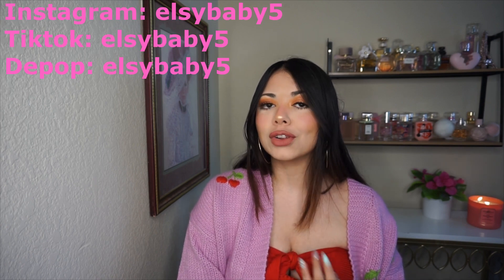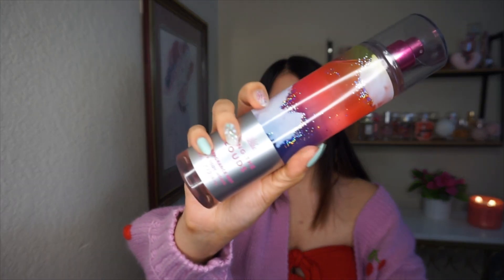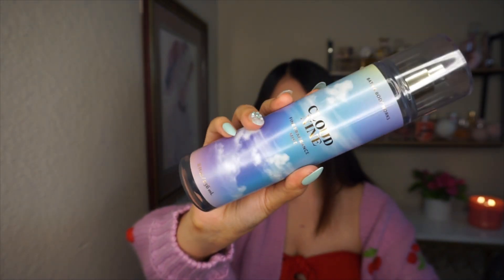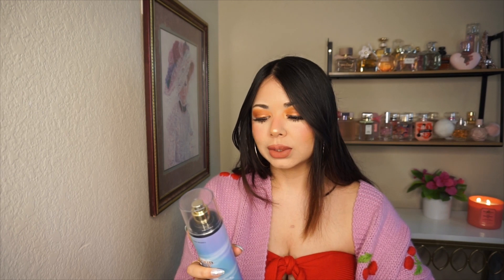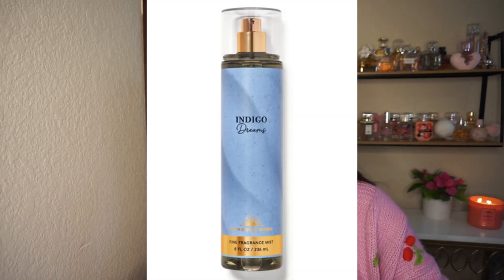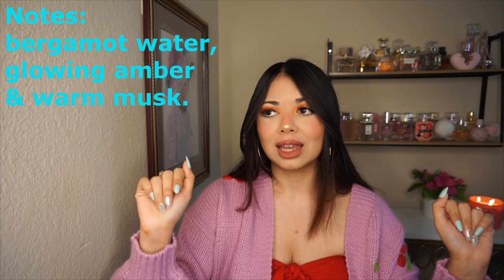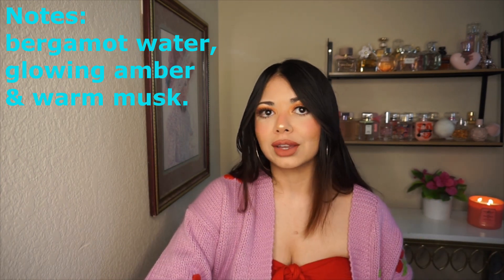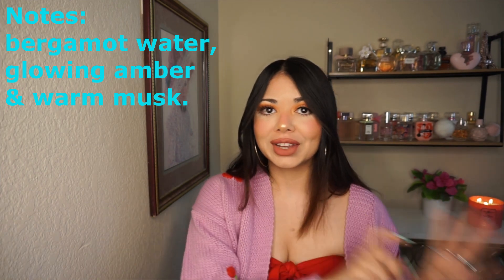BATH & BODY WORKS NEW SPRING BODYMISTS 2023!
Depop: elsybaby5